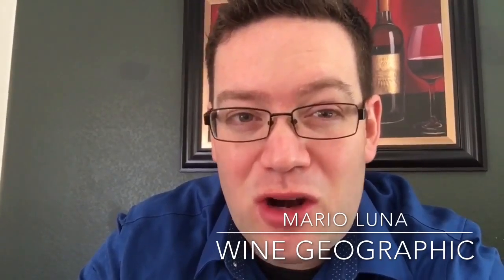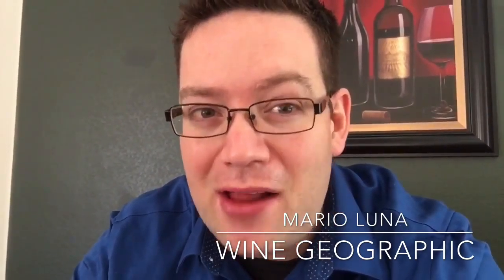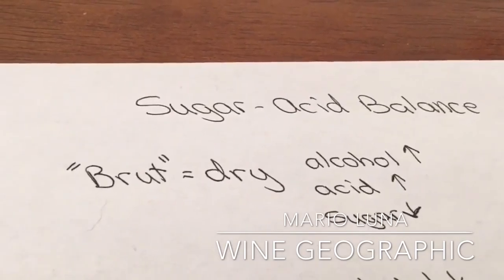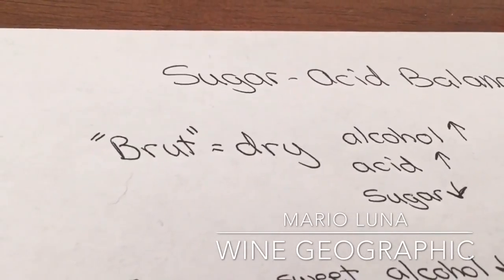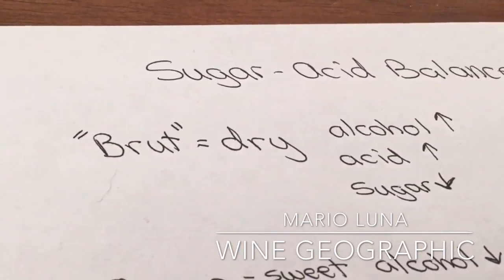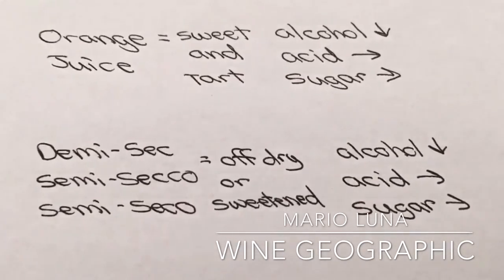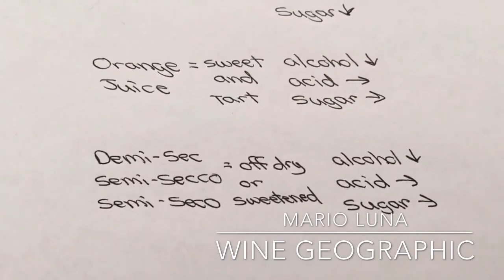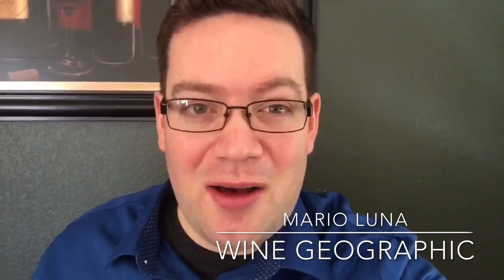Wine Craft: How to Make the Perfect Mimosa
If you like mimosas, you're going to love them after you learn Certified Sommelier Mario Luna's secret ingredient. Hint: It's all about the interplay of acid and sugar!

Check out Wine Geographic to read all about wine and wine-related travel

Check out Mario Luna Somm for "wine education with a twist" and some cool blogs, too